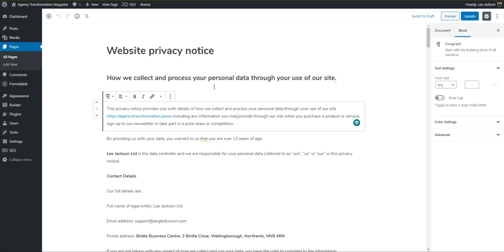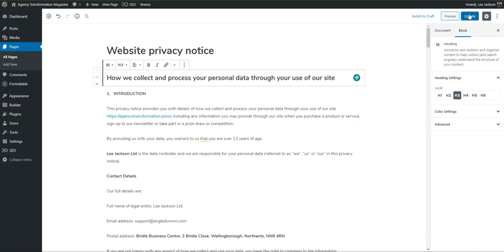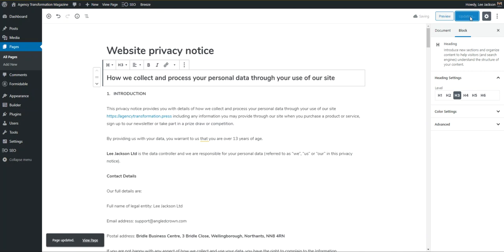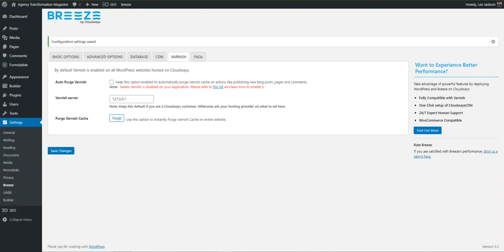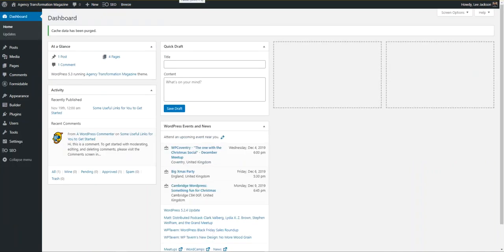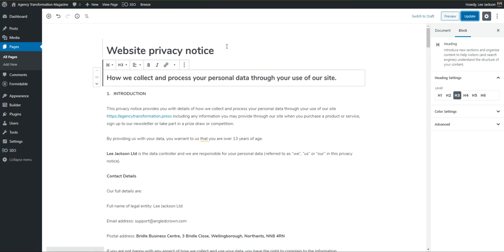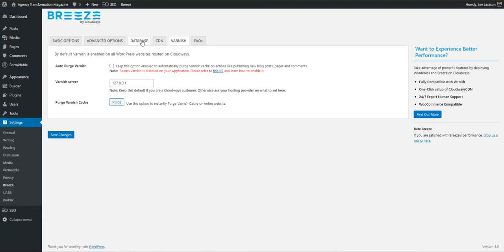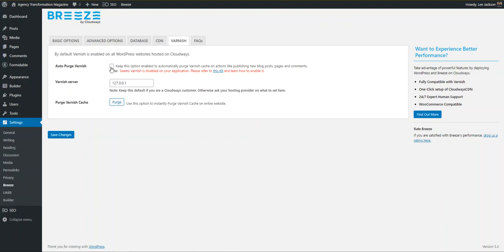How to fix slow Gutenberg in WordPress - Varnish setting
In our Cloudways stack we found that Gutenberg took ages to update or save. It was really frustrating, and we thought this was because of poor code from WordPress. After some digging, we discovered that varnish was causing issue. In this video I show you how we resolved it by changing one simple setting inside of Cloudways Breeze plugin.

[Resources]